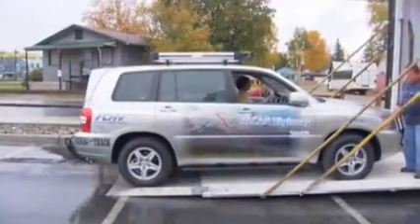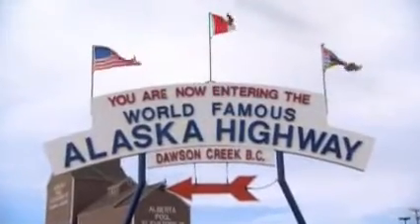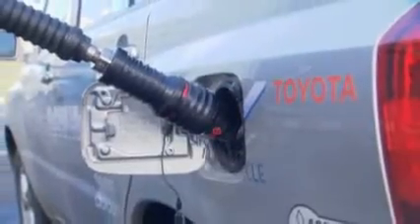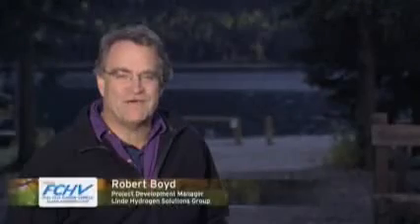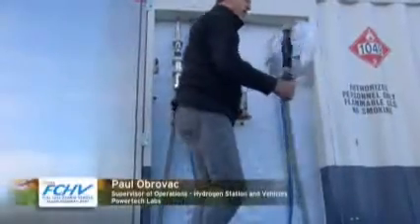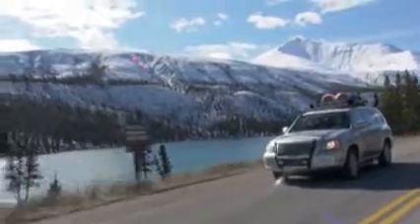Toyota FCHV Takes on the Alcan Highway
A Toyota Highlander Fuel Cell Hybrid Vehicle recently made a 7-day 2,300 mile trek on the Alaska-Canada Highway from the upper Yukon Territory to Vancouver, British Columbia.  See highlights of the journey and hear first hand accounts of the vehicle's performance from Toyota and Road & Track officials.